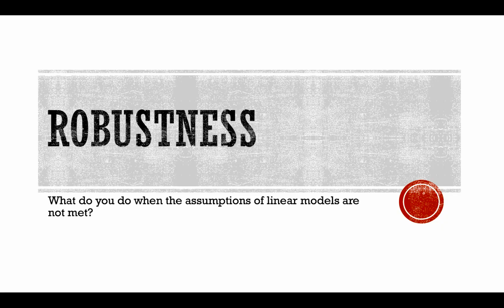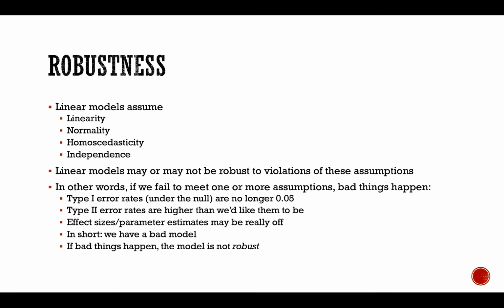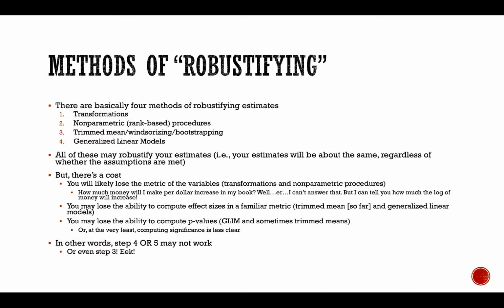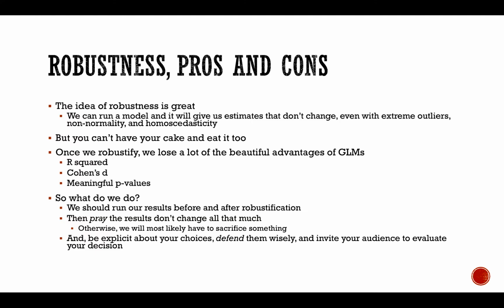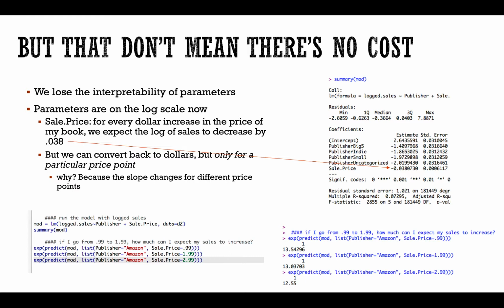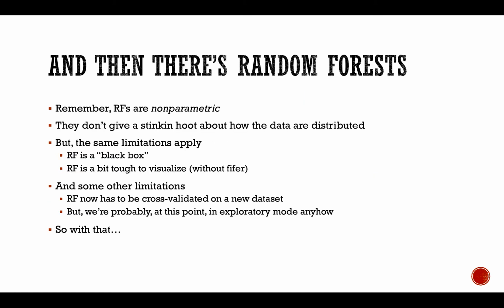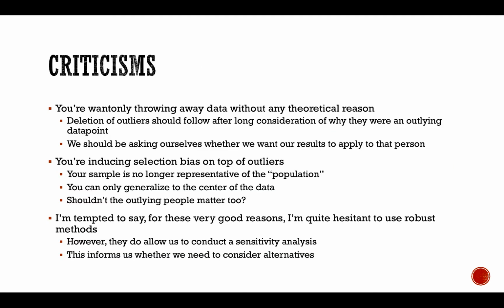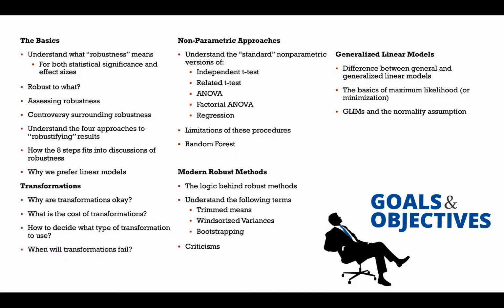What is robustness? How to do robustness in R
Ever wonder how to estimate robust models in R? What about in general? What is robustness?